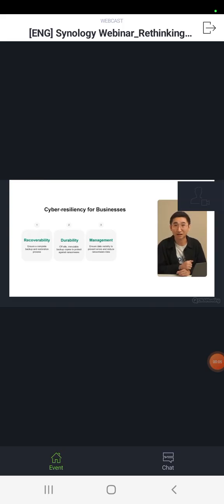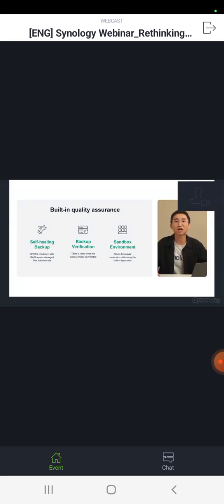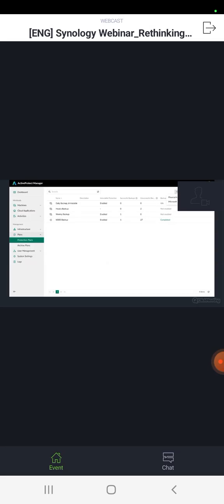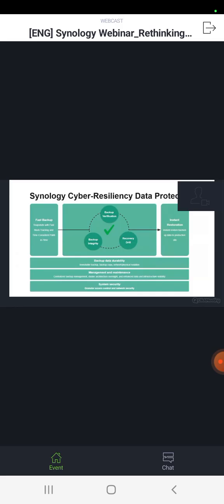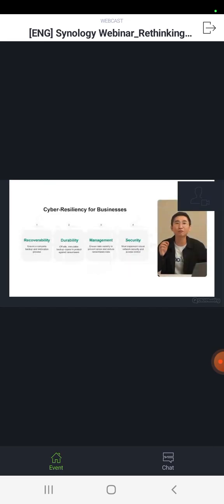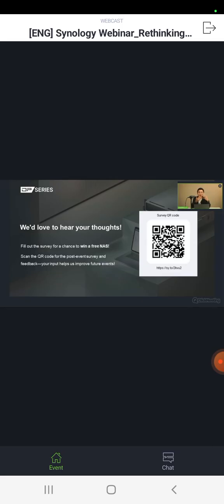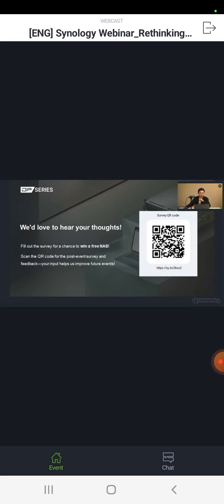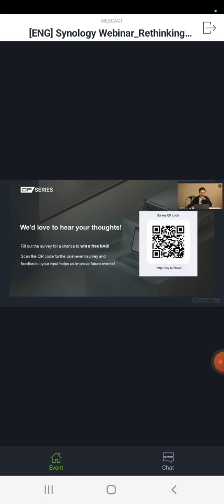Synology Webinar Build a Comprehensive Data Protection Strategy